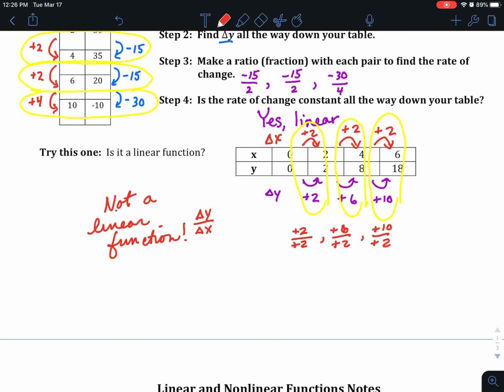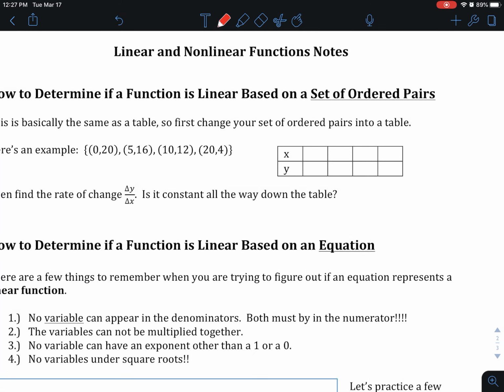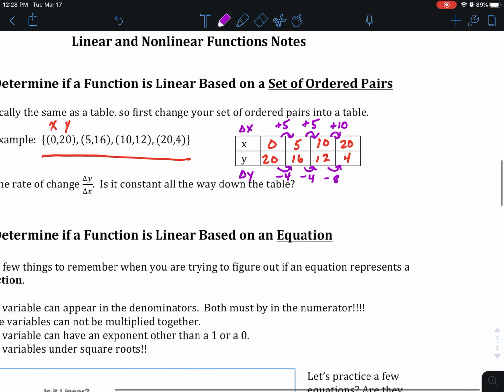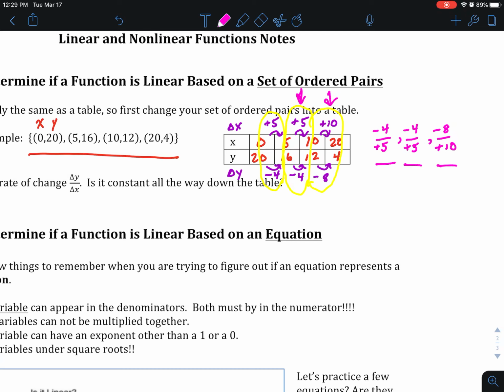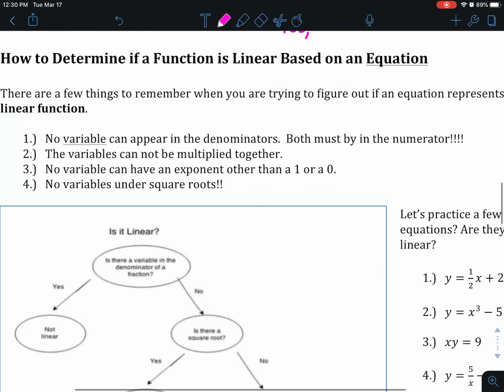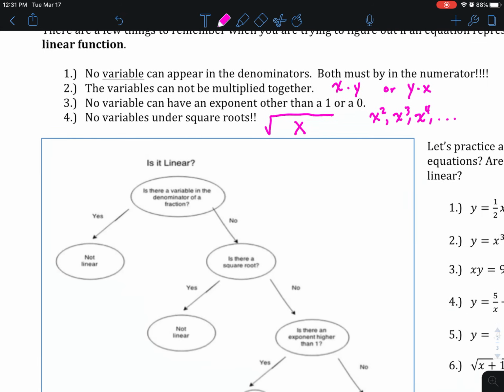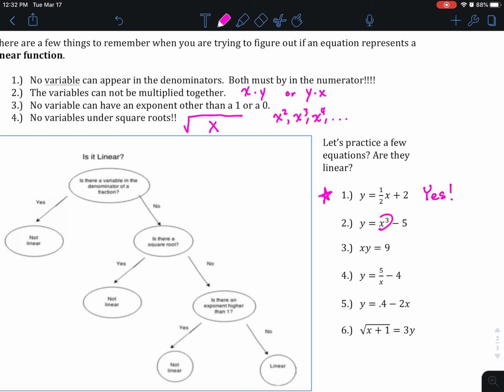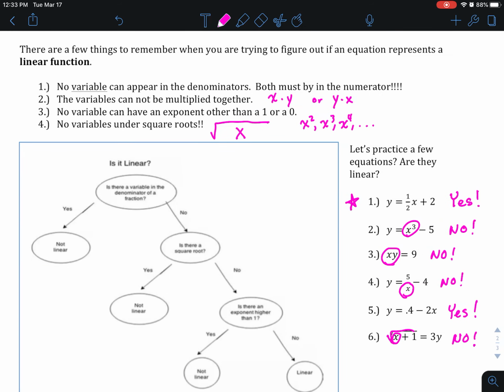Linear vs Nonlinear Video #2: Ordered Pairs and Equations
How to determine whether a set of ordered pairs and equations are linear without graphing.
00:00 Quick Review
1:00 Ordered Pairs
3:34 Linear Equations